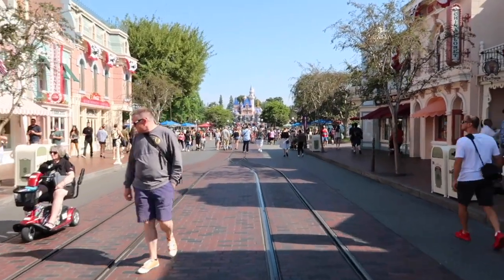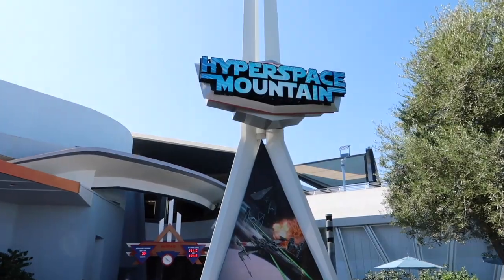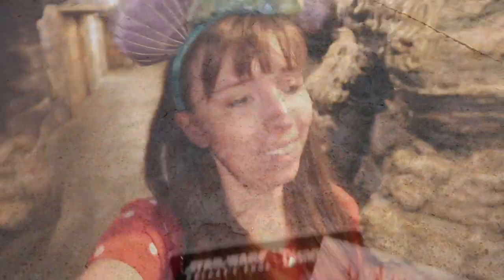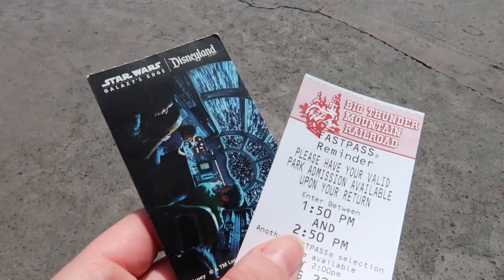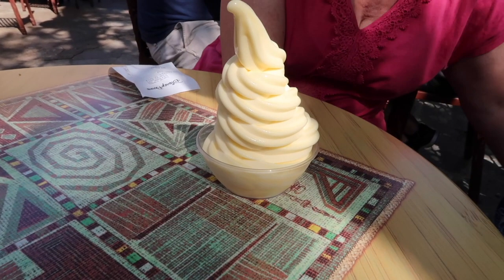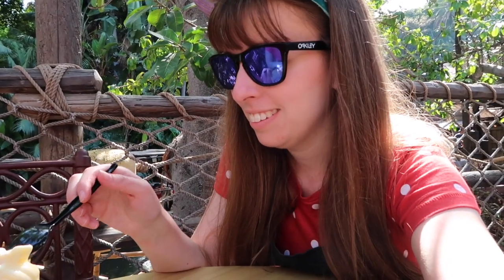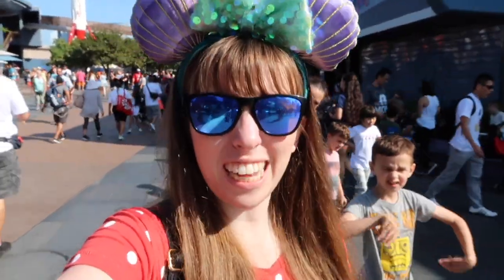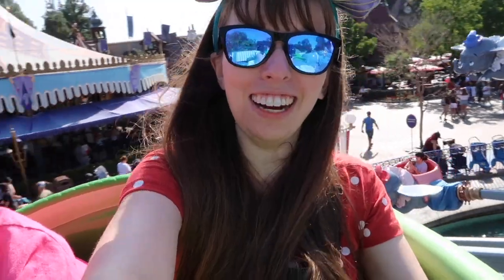1 DAY AT DISNEYLAND advice and tips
Watch me try to do all the must do Disneyland attractions in 7 hours!